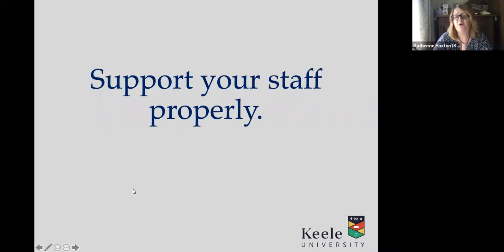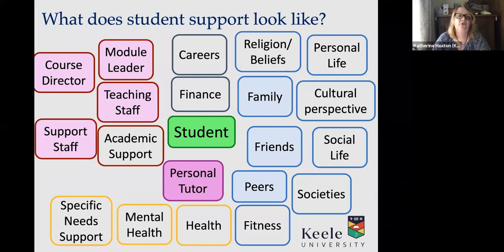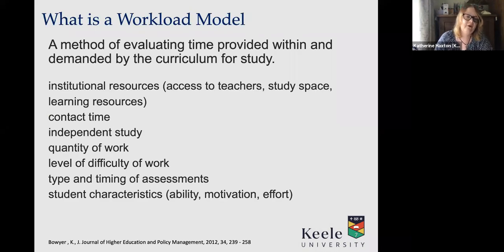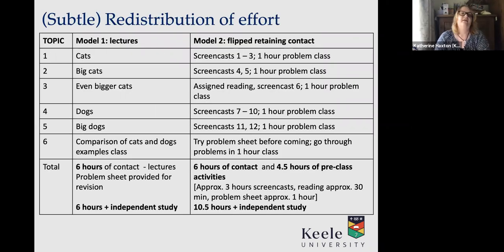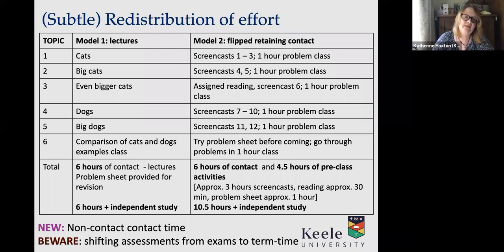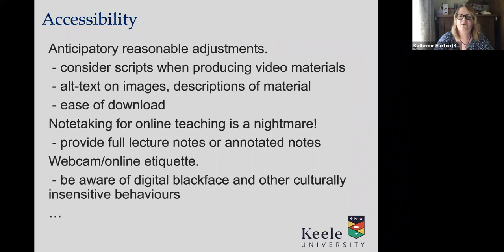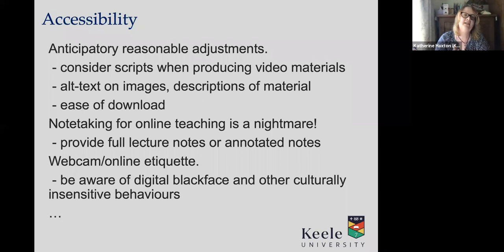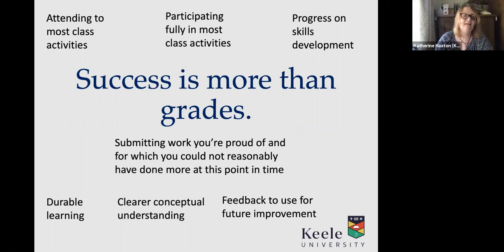SUSChem - Dr Katherine Haxton - Developing a StudentSupport Plan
Presentation at Supporting University Chemistry Students event 17th July 2020